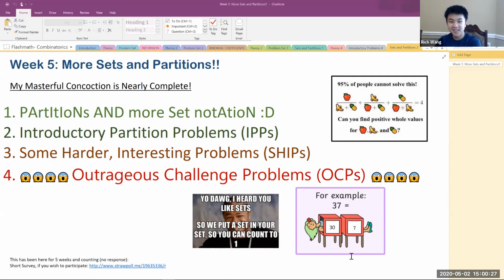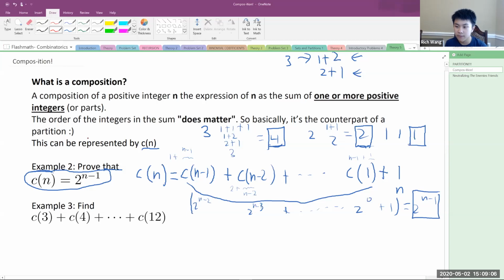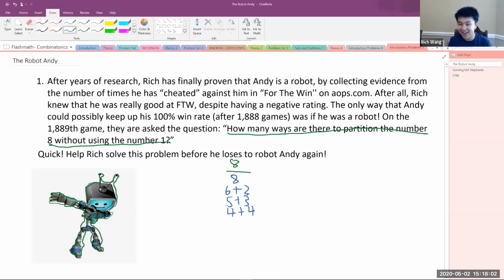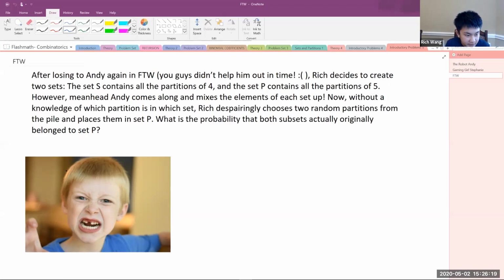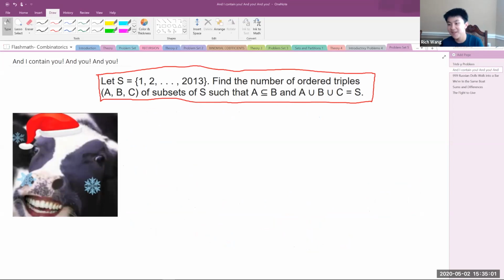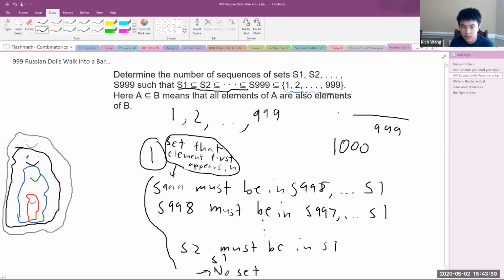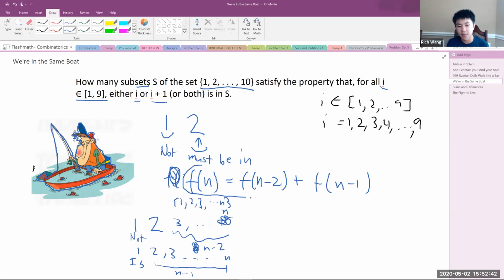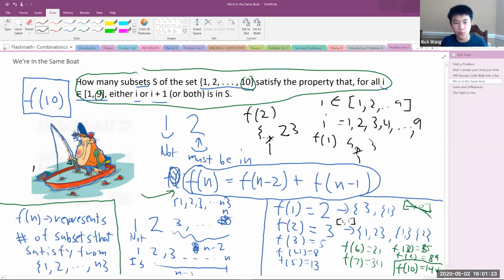Flashmath Spring 2020 AMC8/ AMC10 class series: Session 18 - Combinatorics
This is the video recording of the 18th session of Spring 2020 AMC8 / AMC10 class series created by the 2017 PWMC team.  This 18th session is focused on Combinatorics. The Instructor is Rich.